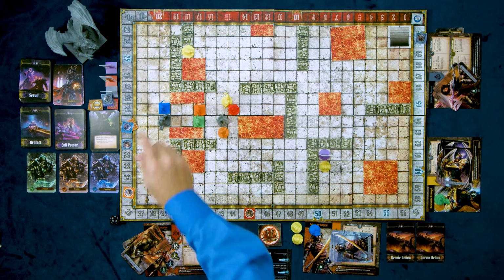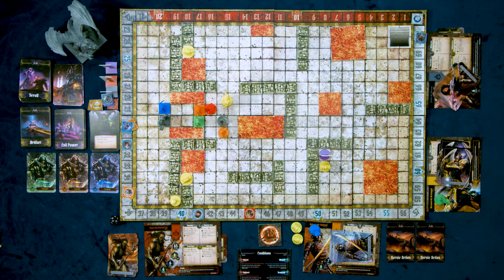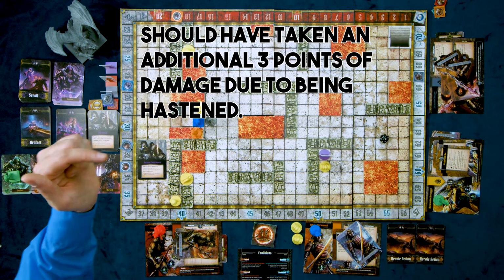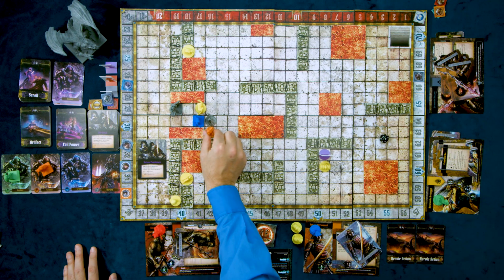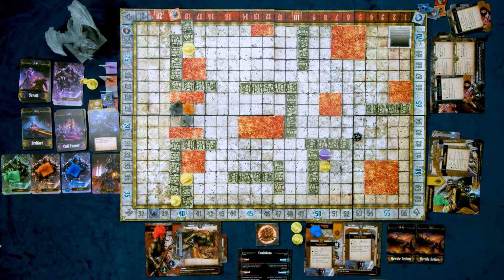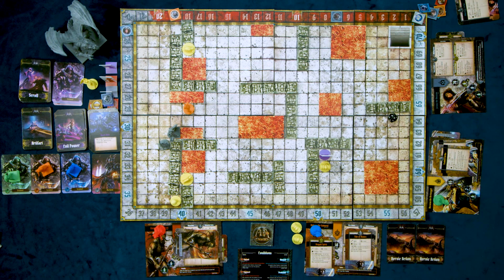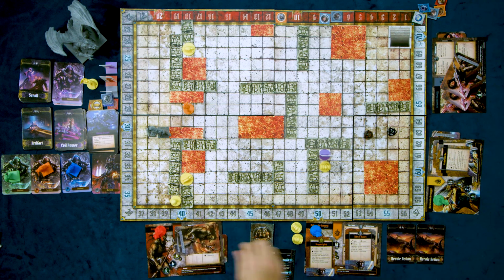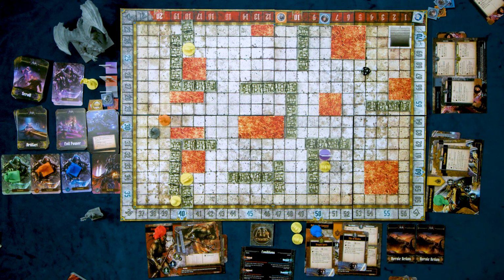Blue Player play-through of Arena: The Contest - Part 2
Robert walks through a solo play of the first PVE Quest in the upcoming game Arena: The Contest.

A few rules mistakes along the way, but I hope this gives you an idea of how the game plays.